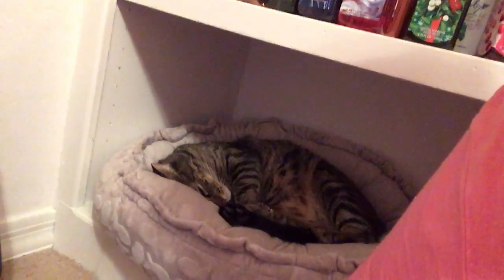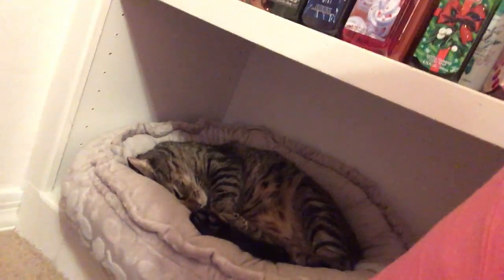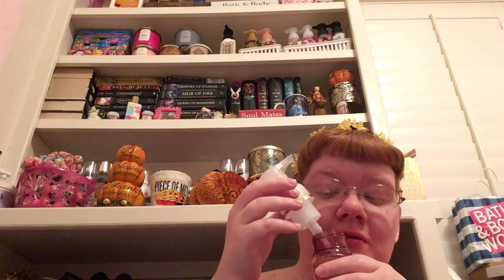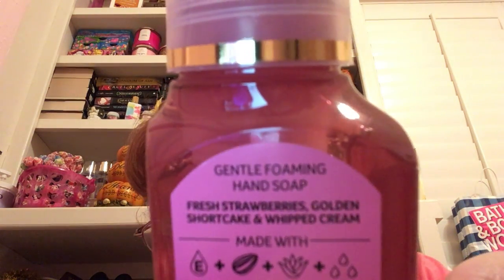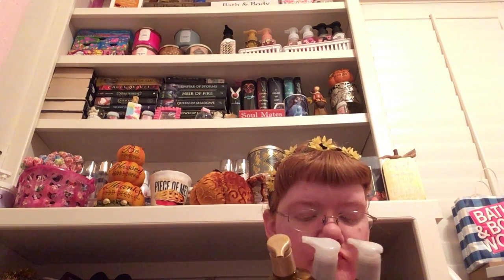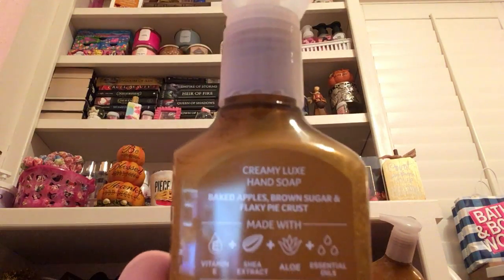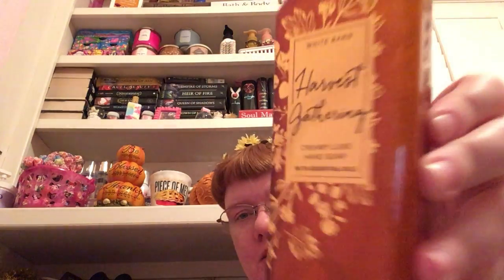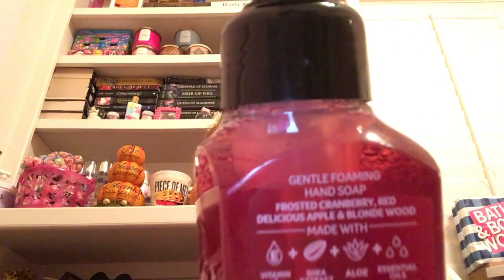My Bath and Body Works Soaps Haul🍰🍓❤️🍎🥧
I’m So Excited to show you what I got at Bath and Body Works!😃😆😊😍😍🥳🍓🍰😍🍎🥧🎉🎉🛍🛍
I Love Strawberry Poundcake and Apple and Brown Sugar!
I Love how they Smell!🍓🍰😍🍎🥧❤️
Strawberry Poundcake and Apple and Brown Sugar Soaps Smells So Delicious!😍🍰🍓😍🍎🥧😍👍🏻👍🏻
Bath and Body Works is My Happy Place and I Love Bath and Body Works So Much!